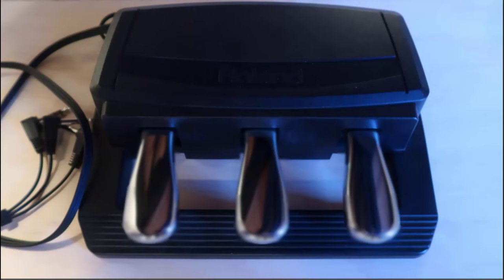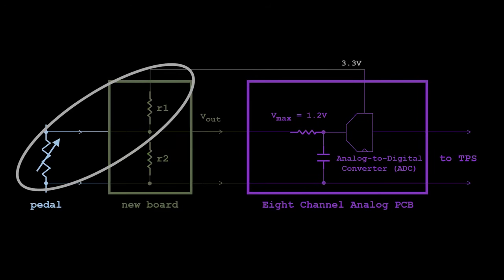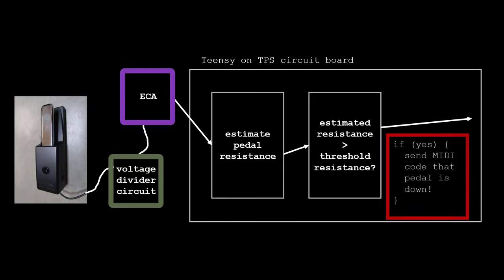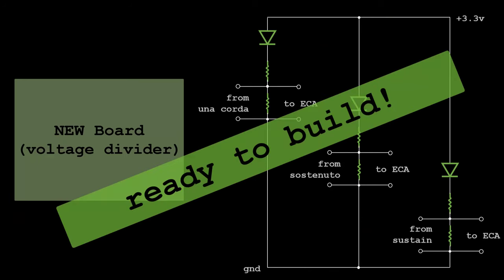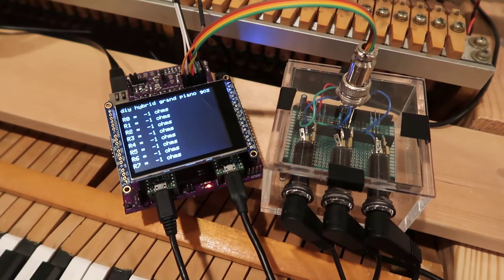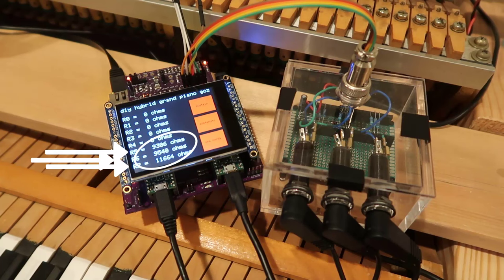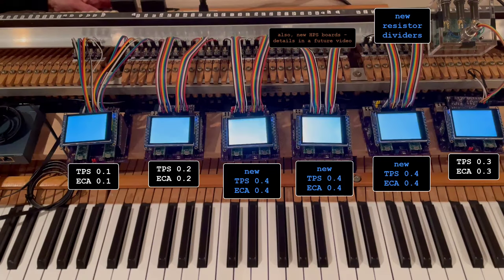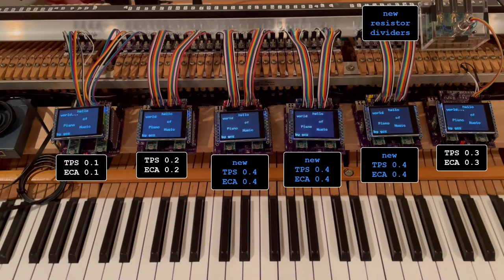adding pedals to the DIY hybrid piano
Building a custom hybrid digital piano, step by step.

0:00 Beethoven Intro
0:16 Pedal Research
0:45 New Pedal Board
1:19 Matlab Music Video
1:43 Complete System
2:05 Breadboard Testing
2:47 Circuit Building Music Video
3:18 Circuit Testing
4:42 Building More PCB
5:00 Soldering Music Video
5:28 Testing 40 Notes
6:18 Jazz + Beethoven Ending

I did not edit out keyboard and pedal mechanical noises.

Kawai Grand Piano Action